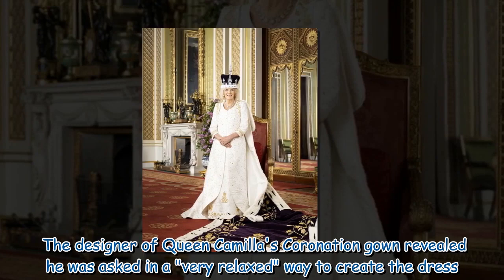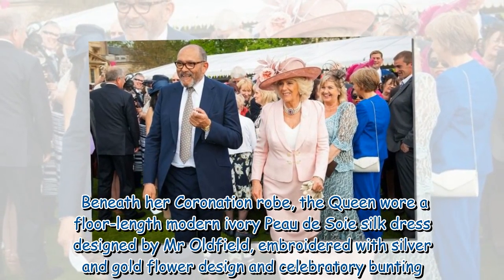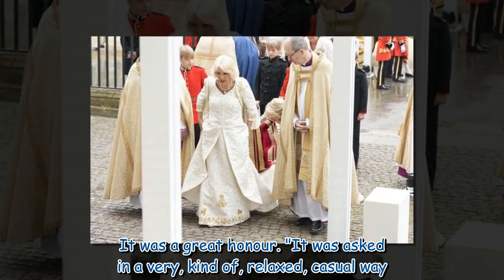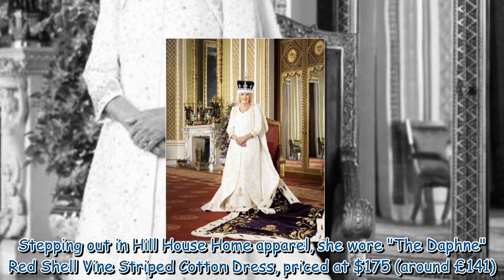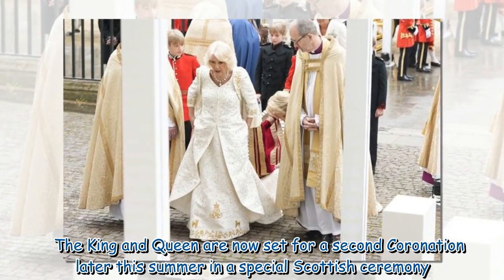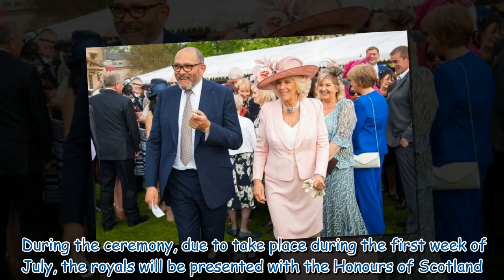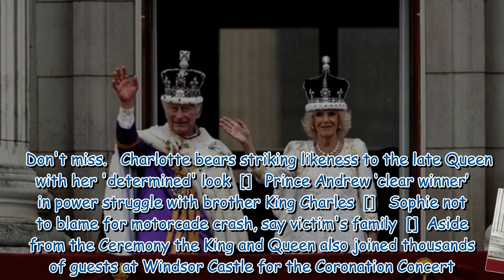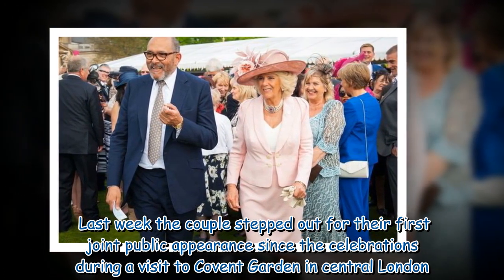Queen Camila's Coronation designer makes surprising revelation about her dress